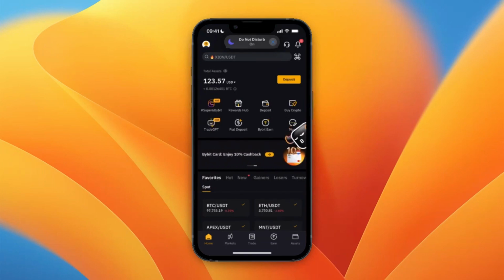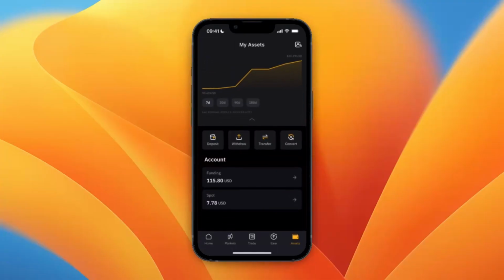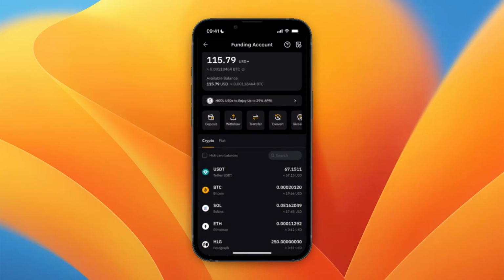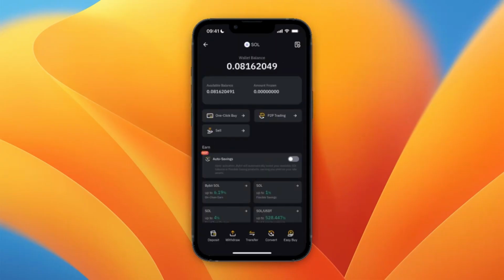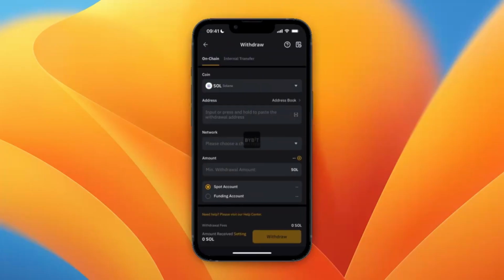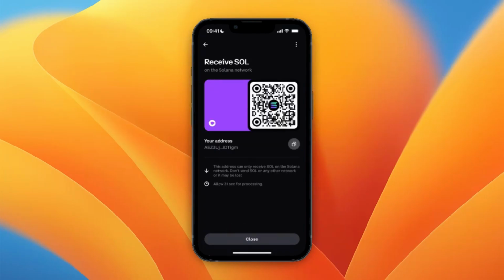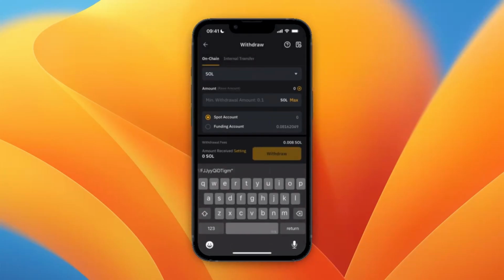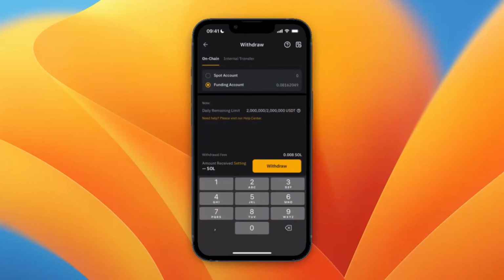How to Transfer From Bybit to Coinbase - Step by Step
In this video I'll show you how to Transfer From Bybit to Coinbase.